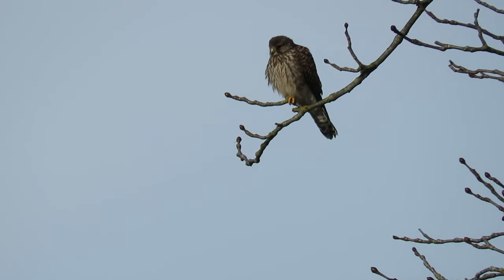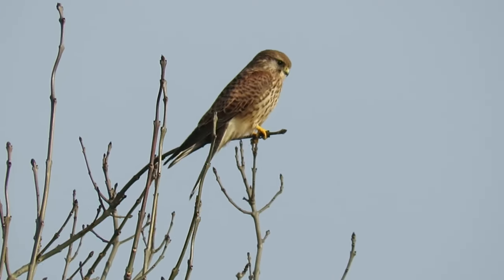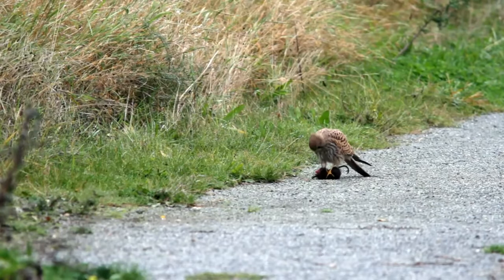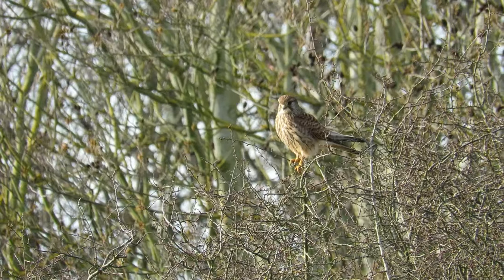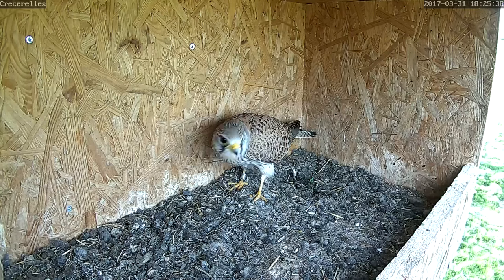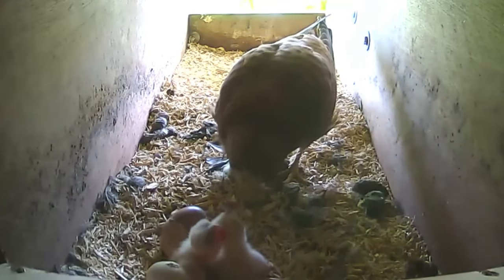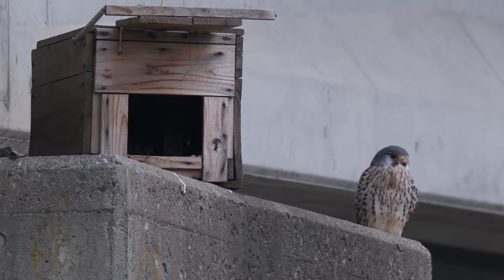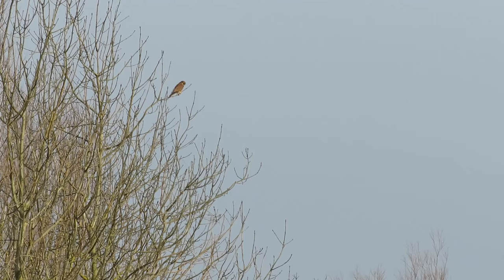Things you need to know about KESTRELS!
The common Kestrel is a small, but widespread member of the falcon family. They are also known as the European, the Eurasian or the old-world kestrel and in the UK we just call them kestrels. They are found across most of Europe, north and central Africa and a in lot of countries in asia as far east as Japan. In the UK they don’t migrate but in some parts of their range where temperatures get lower, they will migrate south for the winter.
They have a wingspan of 65 to 80 centimetres and weigh from 135 to 315 grams. These is such a difference between their highest and lowest weights in part because females are noticeably larger than males. They also have different plumage from one another. Males have a grey coloured heads with mottled chestnut brown backs, their tails are also grey and tipped with a black band. Females do not have the distinct grey markings and are mottle brown over their whole bodies, except for their tails which have dark bars across them. Both birds have yellow feet, hooked beaks and large eyes surrounded by a thin yellow rim.
 Their diet is mainly made up of small mammals such as voles, mice and shrews but they will also take small birds, lizards, amphibians and even invertebrates such as worms and beetles. To find their prey they often fly on the spot, by facing into and flying at the same speed as the wind, whilst scanning the area below. Its thought that they can see in the ultraviolet light range which means they might be able to spot the urine trails of small mammals even when the animals themselves are out of sight.
Kestrels are mainly monogamous and can start breeding from one year of age, although most of the time it takes until their second year for them to secure a mate and a territory. Once a nest site is chosen, from late April to the middle of may each female will lay between 3 and 6 speckled orange eggs that measure just under 4cm long. These are produced at 2 day intervals but will only be laid if the female is well fed meaning in seasons where food is in low supply, some kestrel pairs will completely fail to breed. The eggs take 27 to 29 days to hatch and are incubated by both parents from after the 3rd or fourth is laid. At first, the chicks are covered in a layer of white down, they aren’t able to maintain their body temperature so are constantly brooded by their mother whilst the male brings a ready supply of food. After 12 days, the chicks are big and feathered enough to be left alone at which point both parents take up the feeding duties. By four weeks of age, the young birds will be fully feathered and begin to branch out away from the nest, often returning to roost in the nest site overnight. Their parents continue to feed them during this time, whilst they learn to find and hunt prey for themselves and after a further 4 weeks, the young birds will be fully independent.
Across their range, kestrel numbers are stable but they have declined In numbers in the UK over the past 25 years. The exact cause of this decline isn’t know but it has been suggested that it’s a combination between a lack of prey caused by changes in farming practices and a lack of suitable nesting sites. There are currently around 31,000 pairs of kestrels in the country and they have an average lifespan in the wild of about 4 years. In captivity they have been known to live to 24 years of age and the oldest known wild bird made it to just shy of 16 years of age.
Some of the footage used in this video was obtained using creative commons licences. The originals can be found at: